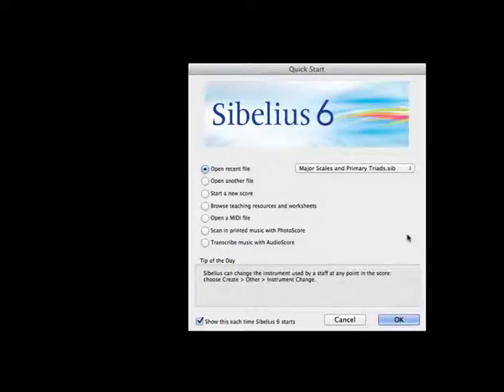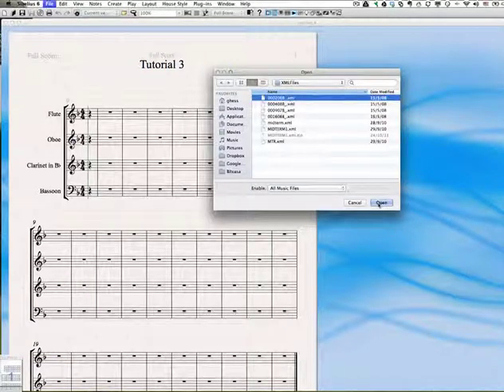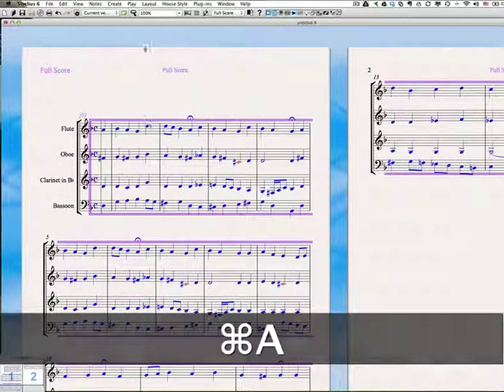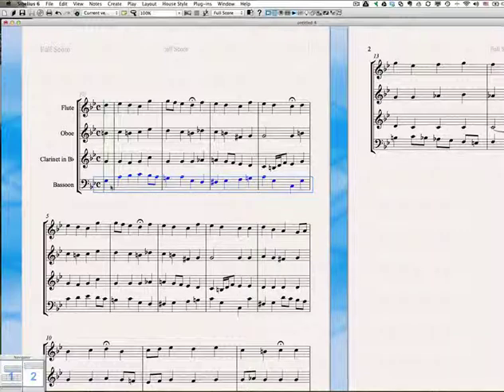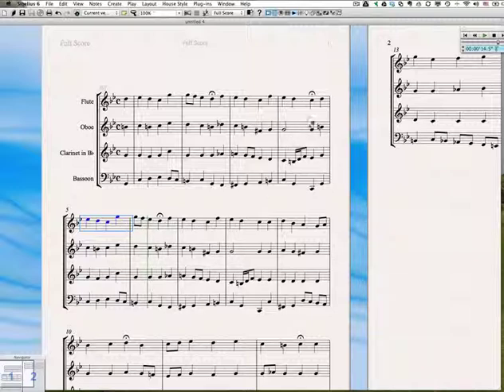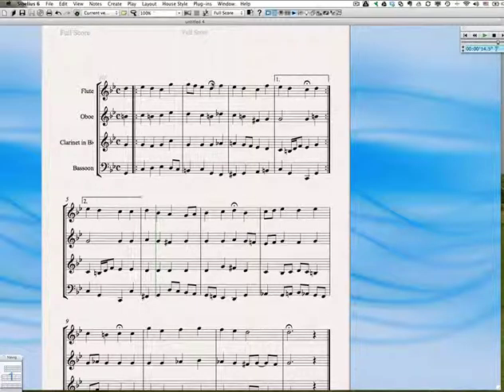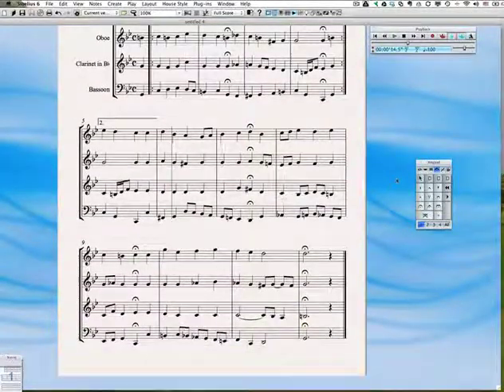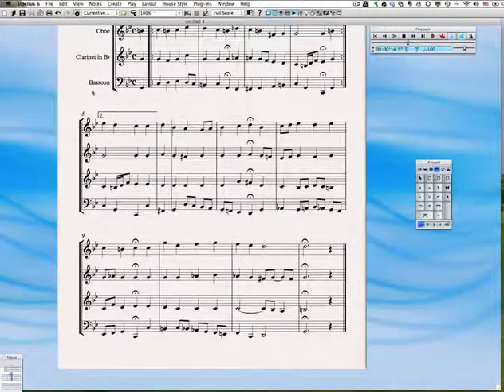Tutorial 3 - Sibelius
Creating a Quartet Score from a Music XML file in Sibelius